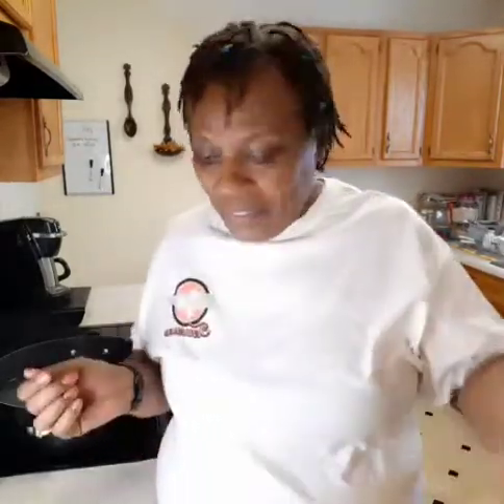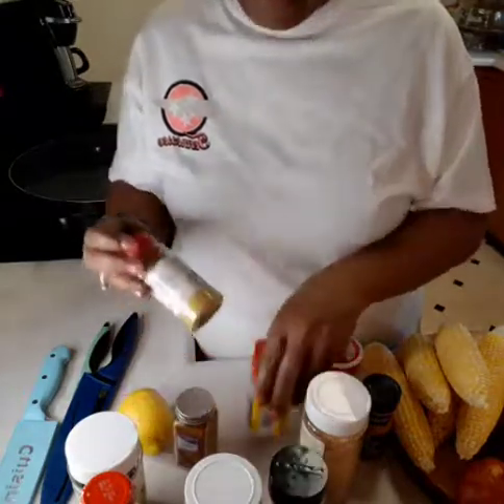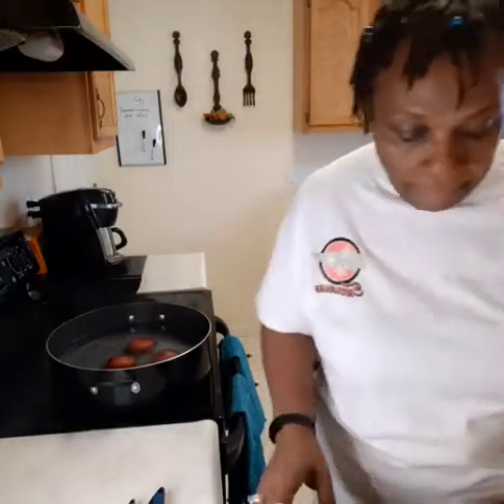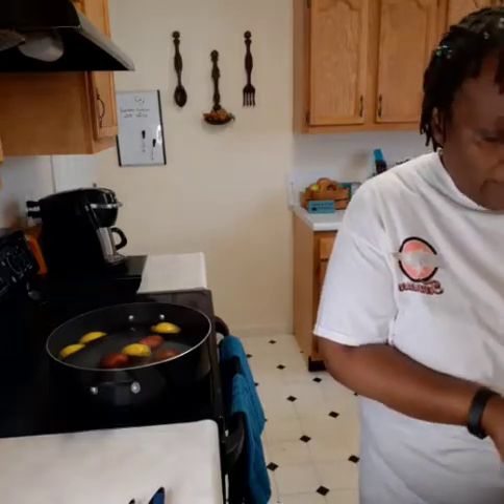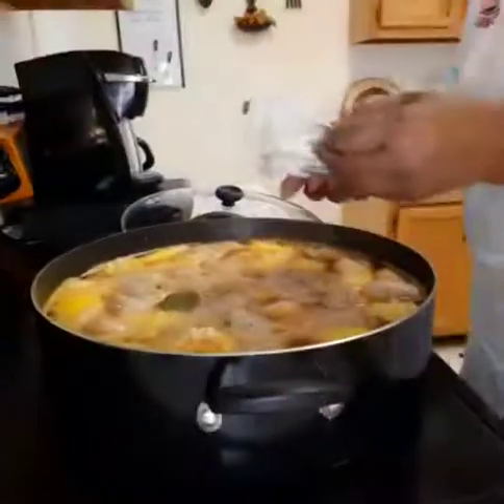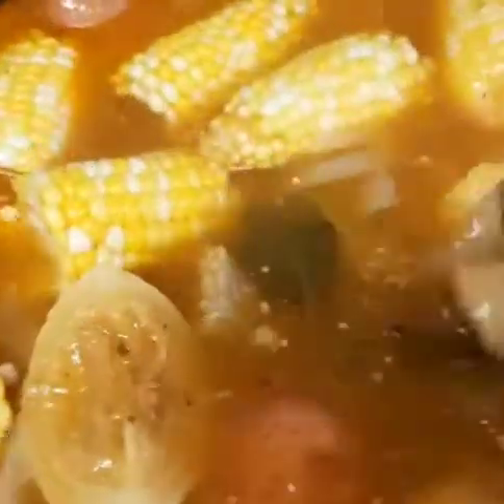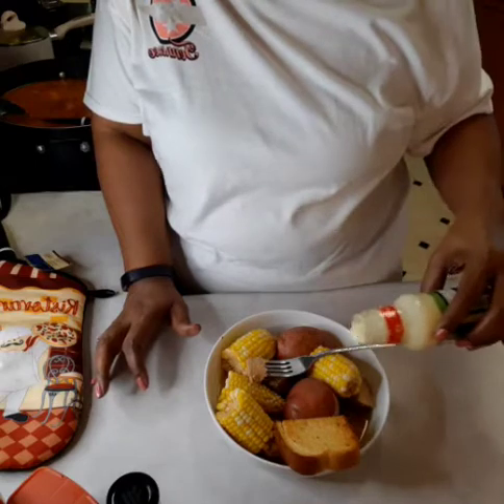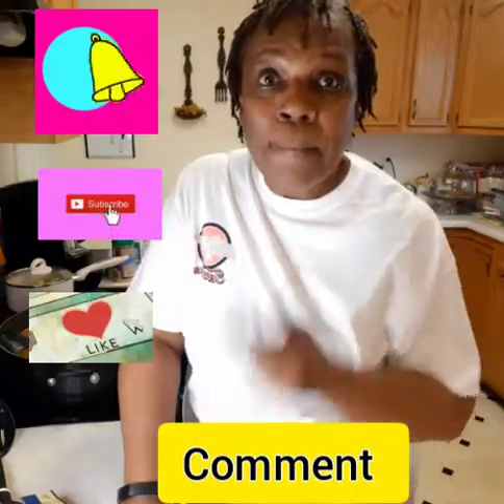Vegan Cajun Boil